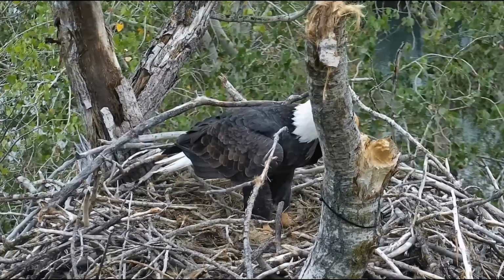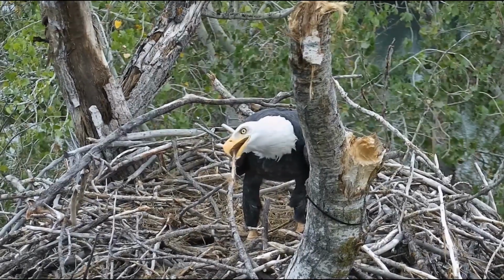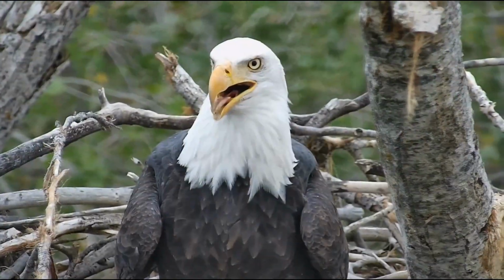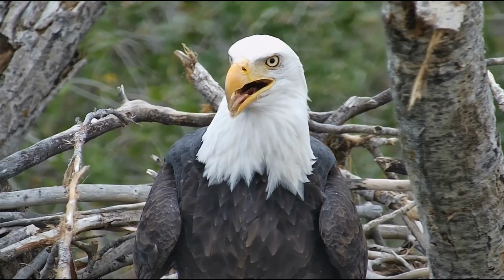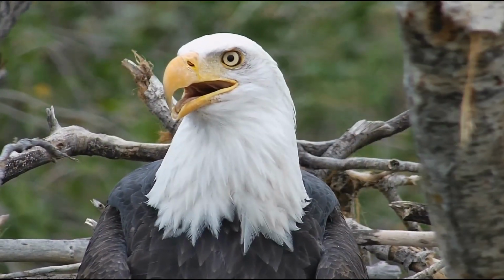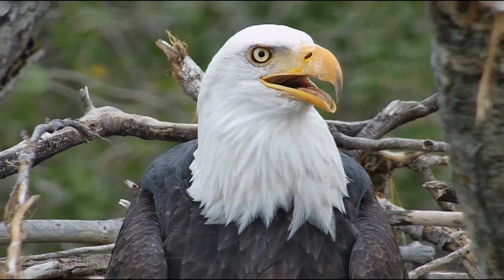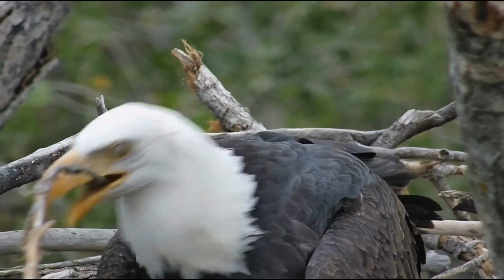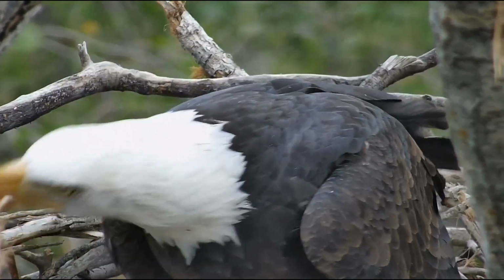Liberty and Guardian - A Joy to Be Home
Thank you to all of the viewers and FORE team members who contribute to the good of the eagle community!  Your observations and contributions make these videos possible!  This channel documents Liberty, Guardian, and their eaglets, the Redding Bald Eagles at Turtle Bay, in Redding, California, USA.

2023 Egg History (Two eggs were laid and both were lost before hatching)
Other nest history is documented below.

The live feed is owned and operated by Friends of the Redding Eagles, a 501c3 nonprofit Community Organization in Redding, California.

All video clips and images are from the Friends of the Redding Eagles (FORE) unless specifically stated or labeled otherwise.  All clips and images are used by permission. Pertinent links are here:

🦅 Mike's videos and images also on FORE Facebook page and Imgur

Terri is the founder of the Friends of the Redding Eagles.  She has excellent photos and videos of the eagles and fledglings after they leave the nest, as well as when they return to the territory late in the year.  Her YouTube channel is here:

Mike's photos and videos show up on his Flickr page, the FORE Facebook page, and the FORE Imgur page.  Please also follow Mike!

Nest History:

Liberty (female) is 25 years old. Guardian (male) is 10 years old. Guardian is Liberty's third mate. Liberty and Guardian first paired up in February 2019 after Liberty's second mate disappeared due to unknown cause.

Liberty's Mates:
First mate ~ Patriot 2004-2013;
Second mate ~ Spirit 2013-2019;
Third mate ~ Guardian 2019-present.

As of June 2023, Liberty has raised 26 offspring from egg to fledging, including four sets of triplets in 2009, 2010, 2015 and 2021 !!!  Liberty has built five nests since 2005: two at Turtle Bay Area in Cottonwood trees (current nest 90 feet up), and three at Riverview Golf & Country Club in Gray Pine Trees (alternate nest site).

Camera installed by Friends of the Redding Eagles (FORE).

Bald Eagle Information Links

Information about Delayed Egg Incubation (source and information unconfirmed)

Information about Eggs and Cold Weather (source and information unconfirmed)